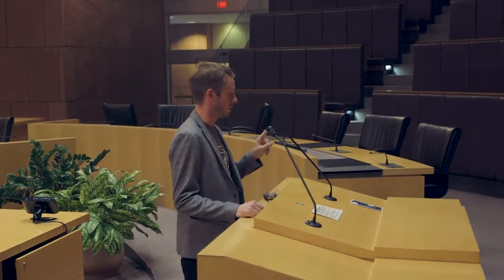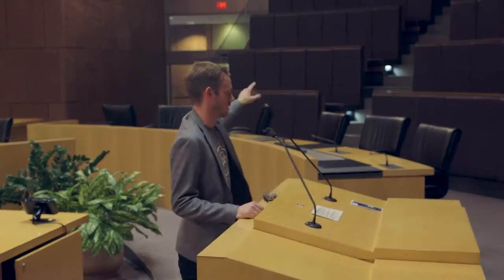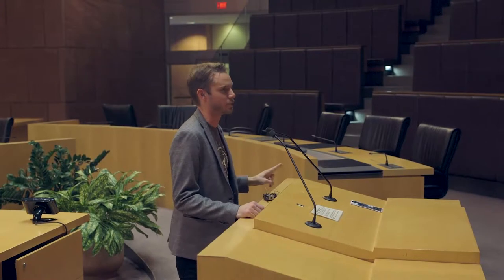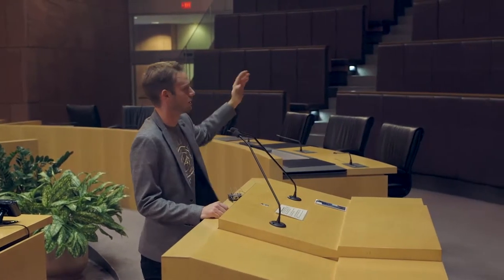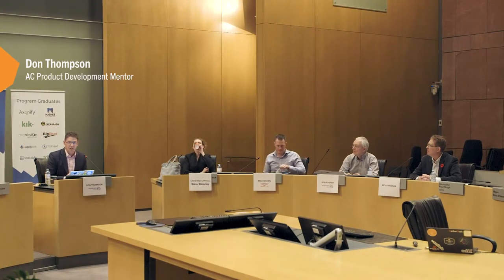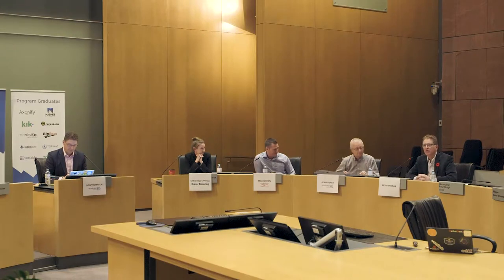Accelerate DFx: Design for Reliability, Longevity, and Durability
With an increased demand for IoT devices, there is a new wave of hardware startups coming to the Region of Waterloo. Historically, designing a product for manufacturability, durability, safety, and usability was a significant challenge for hardware companies – proper procedure and best practices came far too late in the process and resulted in lost time and money.

Our 4 part event series gave hardware entrepreneurs an opportunity to learn DFx (Design for x) best practices from successful startup founders who’ve been there before.

Check out Catherine Carroll, COO Sober Steering, for some lessons learned and tips from industry experts.